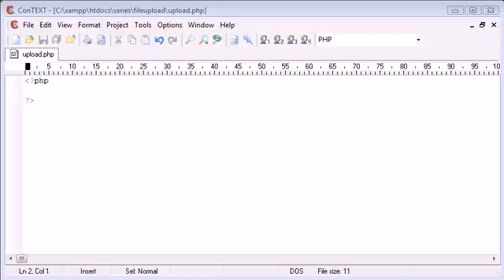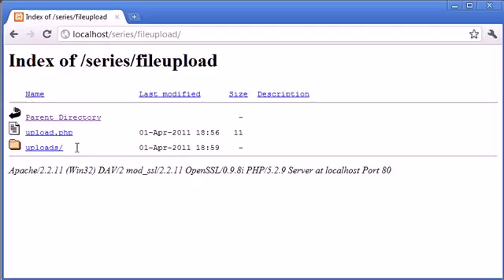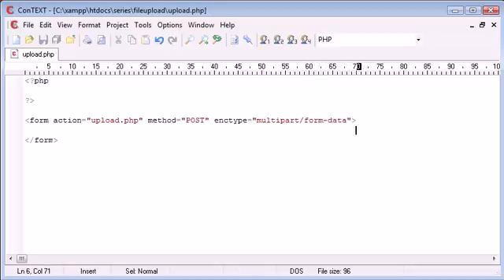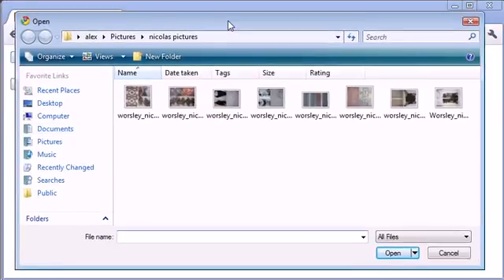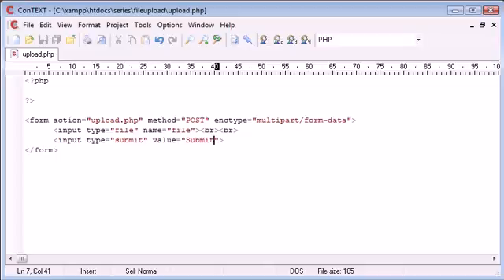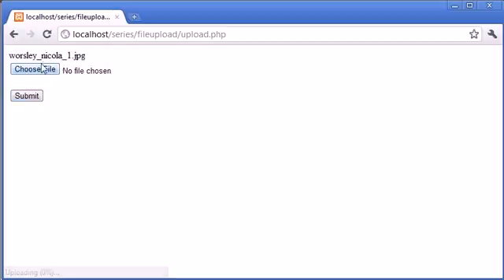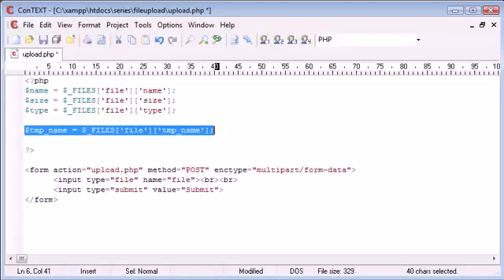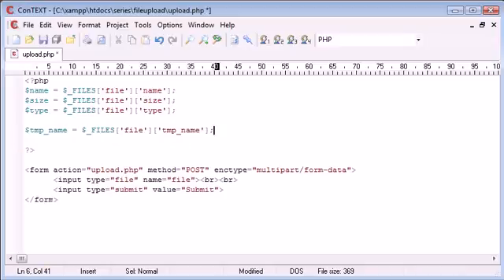Beginner PHP Tutorial 87 Uploading Files The Basics ‏